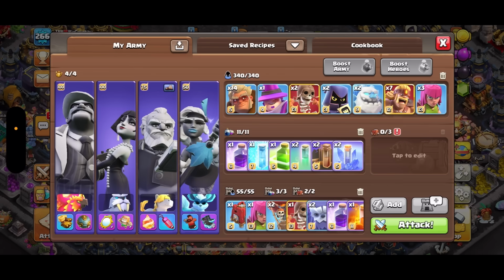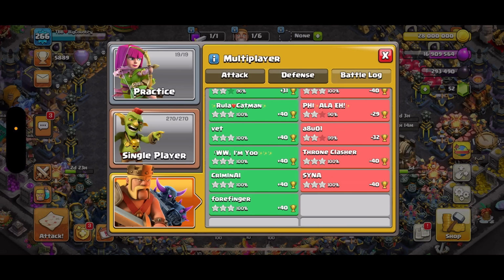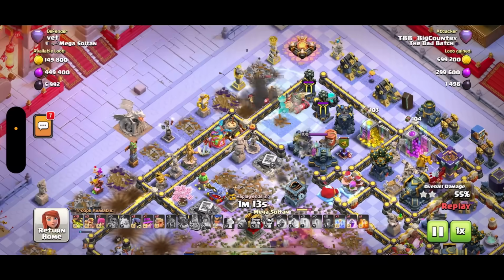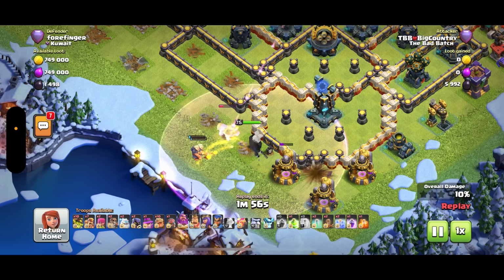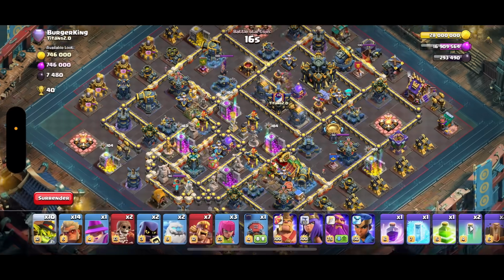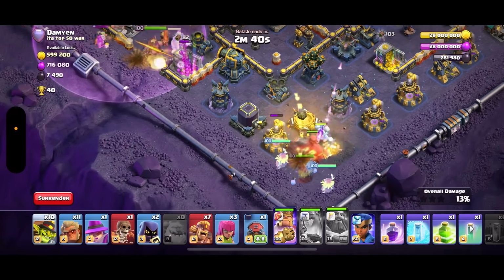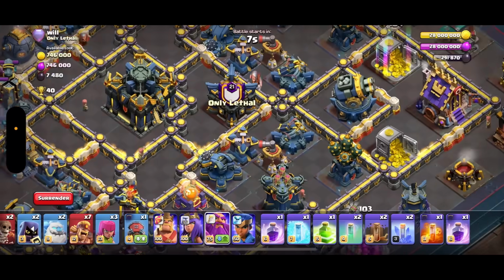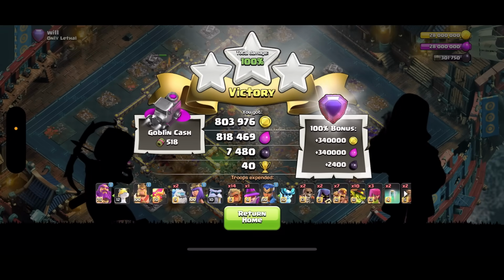MASS DRUIDS + Ice Block Spell is Actually BROKEN?! (Best Post-Update Army)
Winner will be randomly selected before the next upload — good luck!

MASS DRUIDS just became META with the NEW Ice Block Spell! This army shouldn’t work… but it does. I used it to triple top bases and even swagged abilities along the way. Full breakdowns and replays in today’s video — you don’t want to miss this one.

Thanks for all the support lately — let’s keep it rolling! 🔥💯